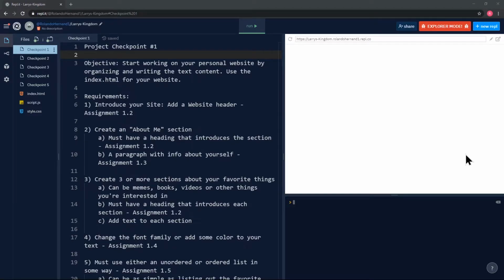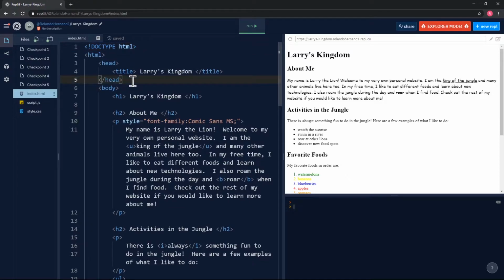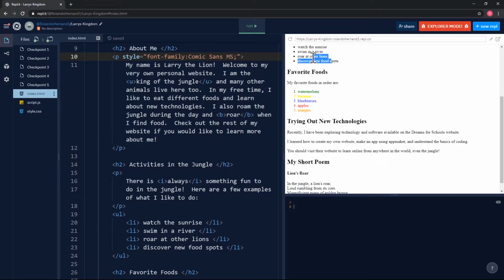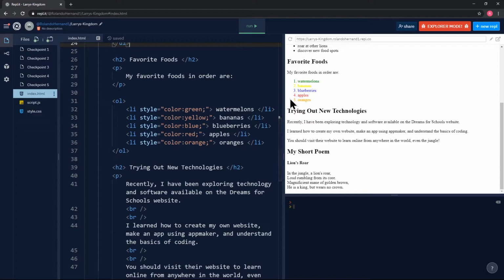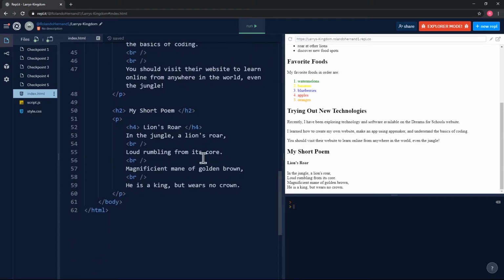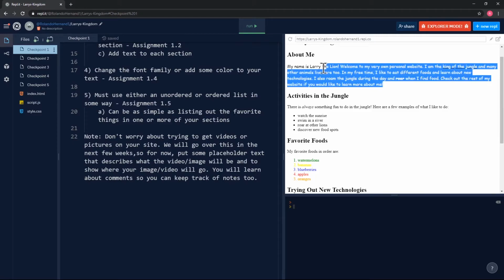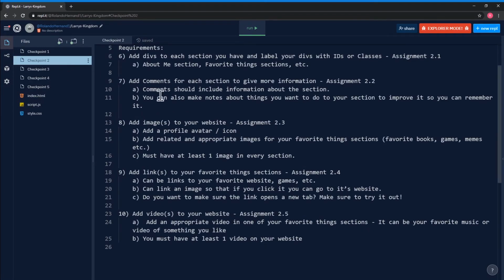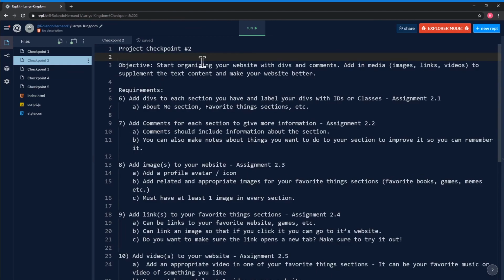13. Working on your Site - Checkpoints 1 & 2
In this video, we will recap Checkpoint 1 of your project & go over what you should work on for Checkpoint 2 for your our own website project.